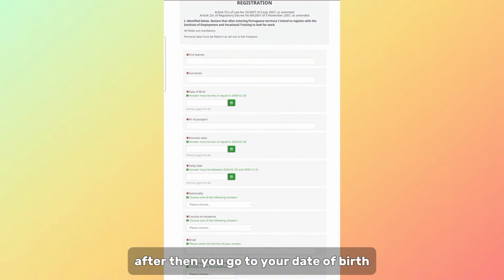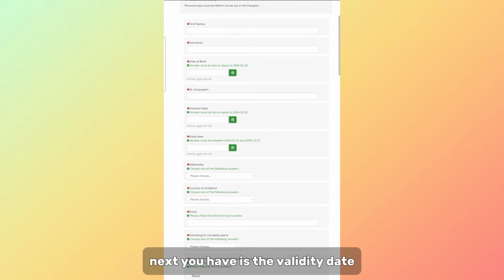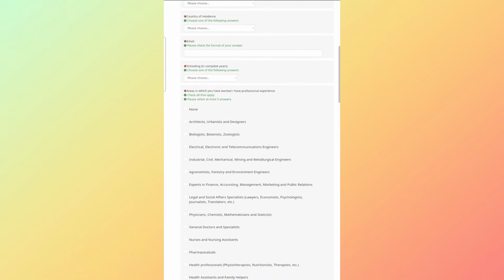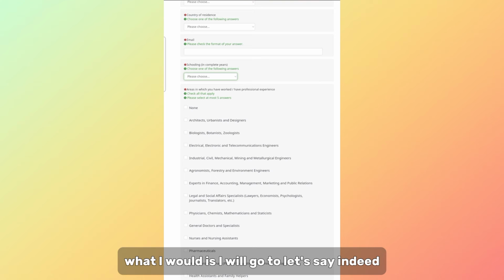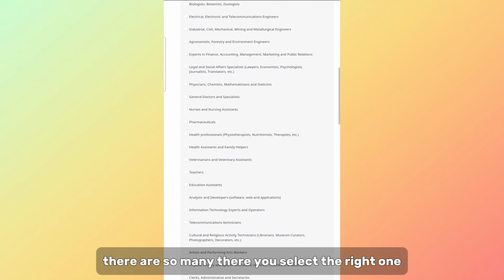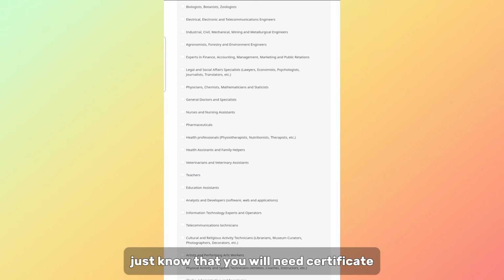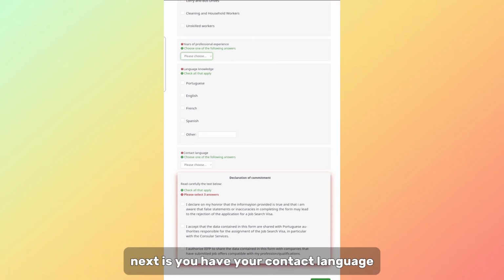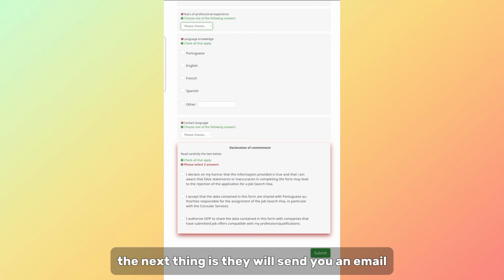MOVE TO PORTUGAL PART 2 (JOB SEEKER VISA)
how to indicate your interest for portugak visa